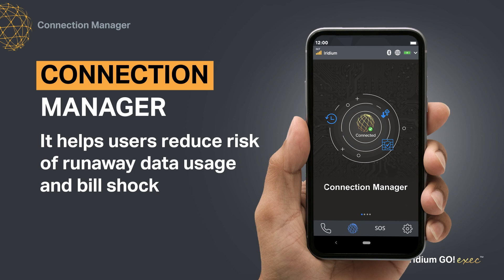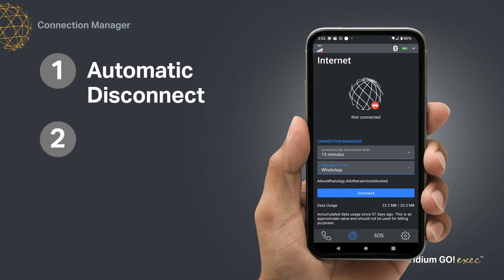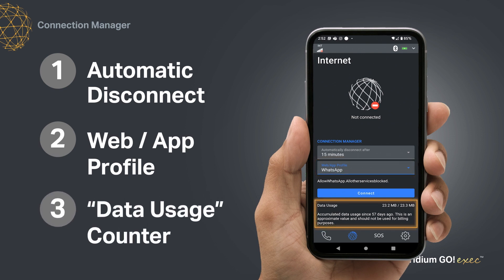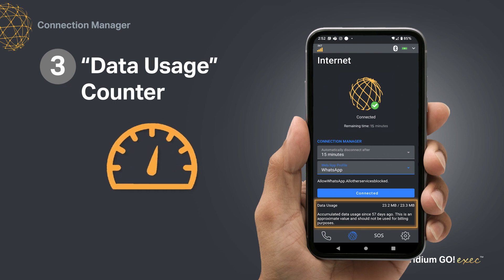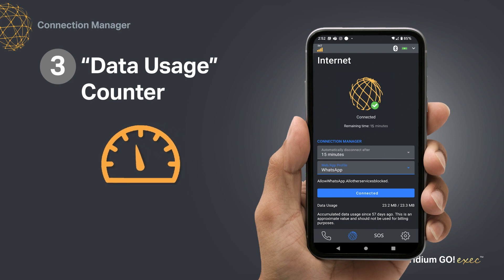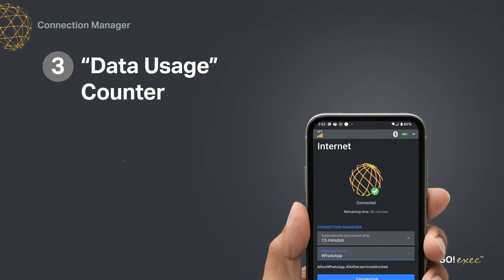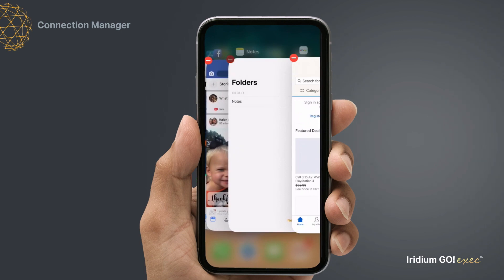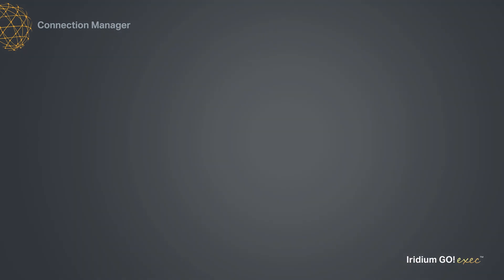Iridium GO! exec Tutorial Internet Connection Manager